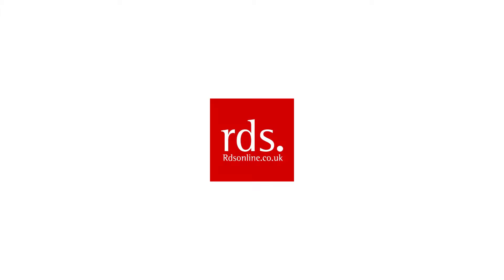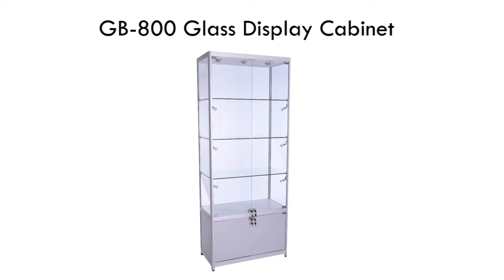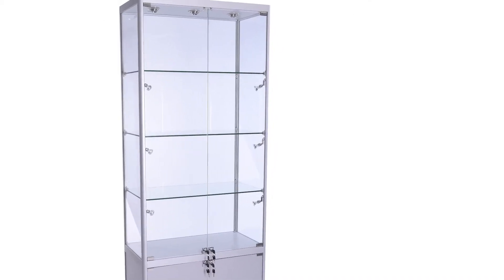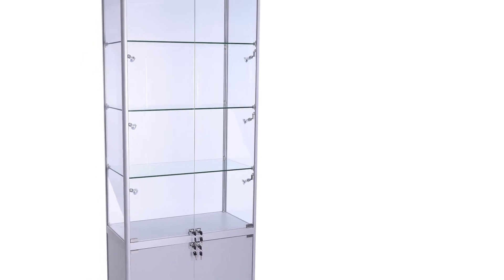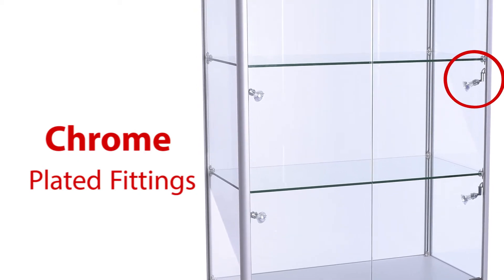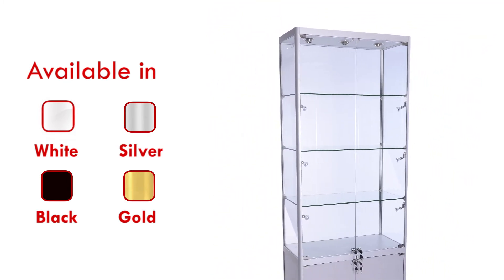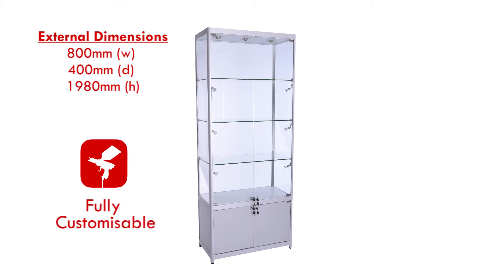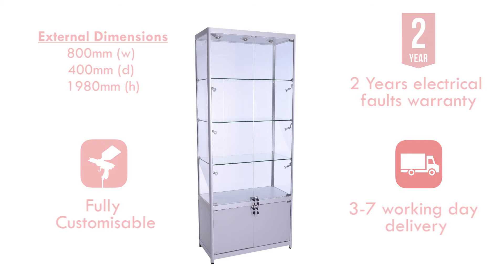GB-800 Glass Cabinet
This Trophy Display Cabinet Is Great For Displaying Your Collectibles While They're Safely Locked Behind The Toughened Glass Doors.